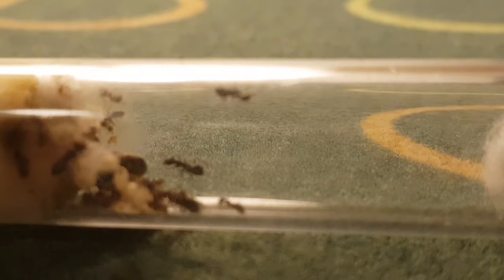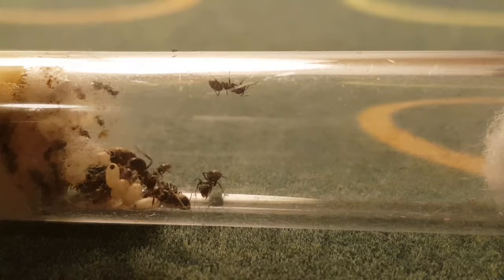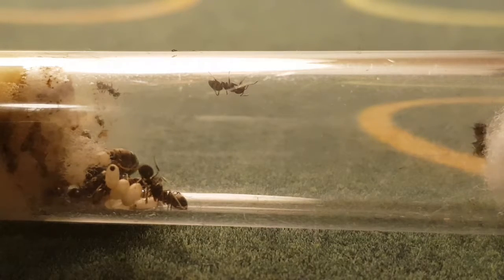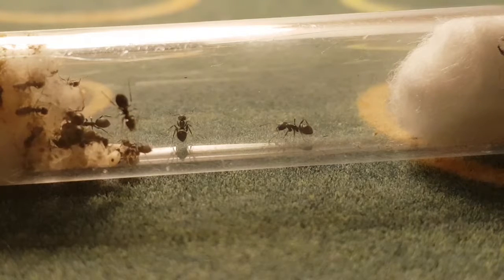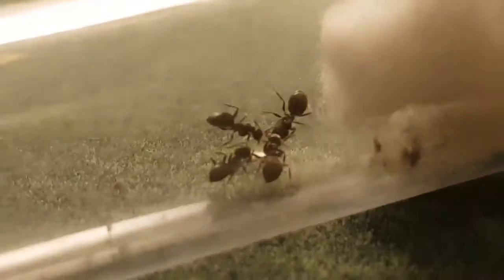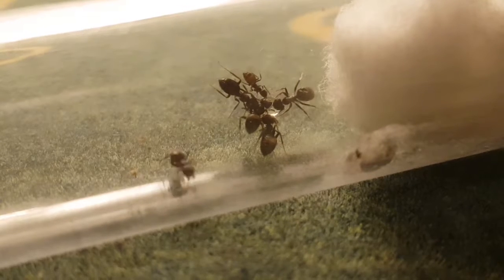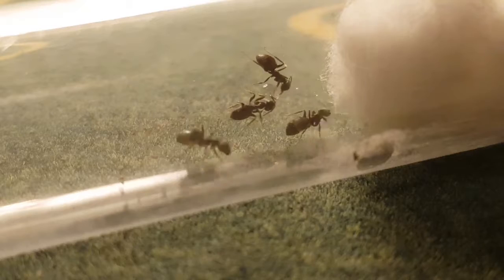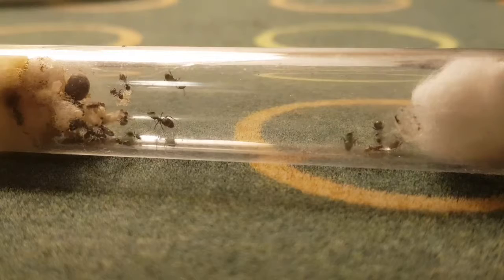My lasius niger colony|#5|A worker is twerking!!!